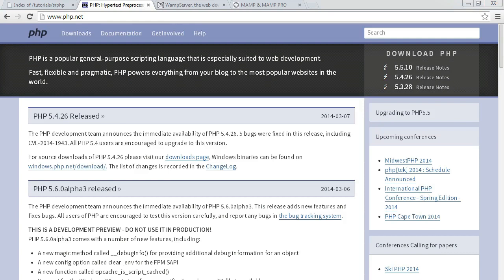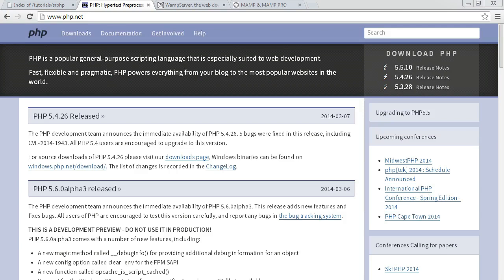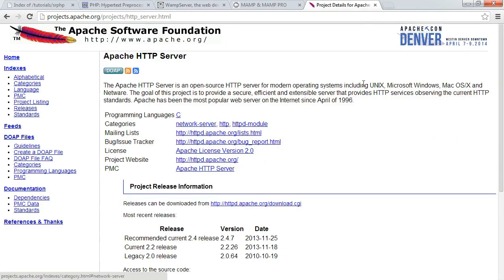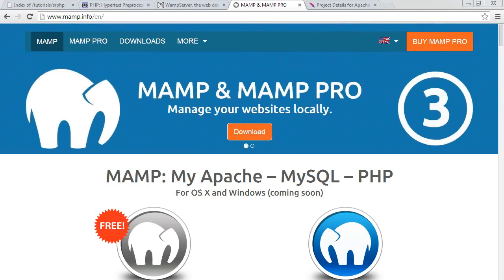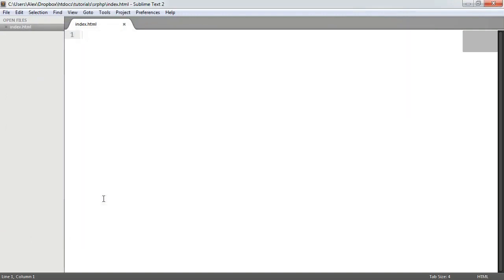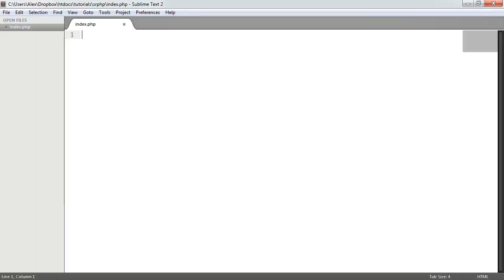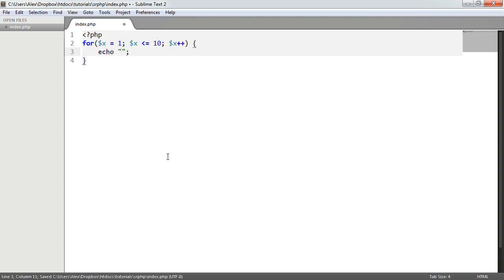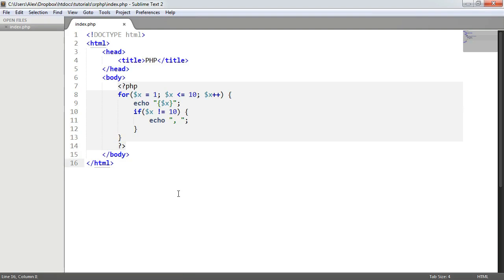Php Tutorial 1: what is php : Deep introduction to php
in first php tutorial we defined aboout
What Can PHP Do?

    PHP can generate dynamic page content
    PHP can create, open, read, write, delete, and close files on the server
    PHP can collect form data
    PHP can send and receive cookies
    PHP can add, delete, modify data in your database
    PHP can be used to control user-access
    PHP can encrypt data
Why PHP?

    PHP runs on various platforms (Windows, Linux, Unix, Mac OS X, etc.)
    PHP is compatible with almost all servers used today (Apache, IIS, etc.)
    PHP supports a wide range of databases
    PHP is free. Download it from the official PHP resource:
    PHP is easy to learn and runs efficiently on the server side